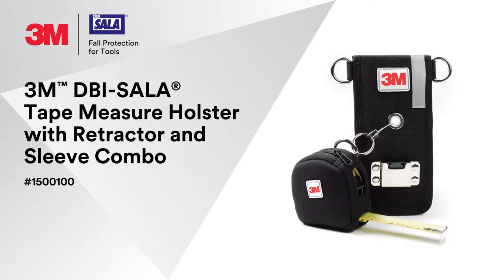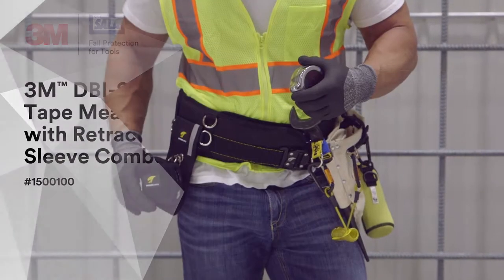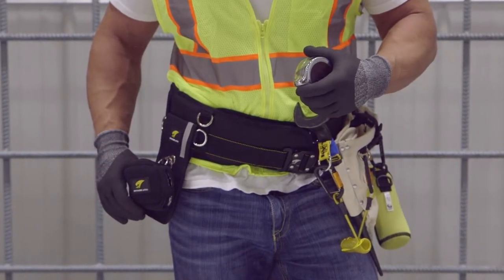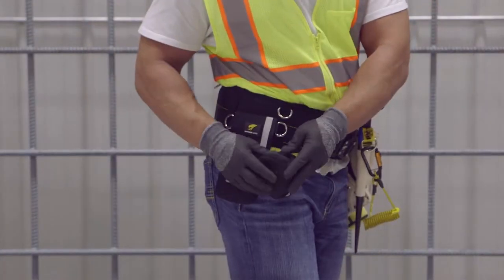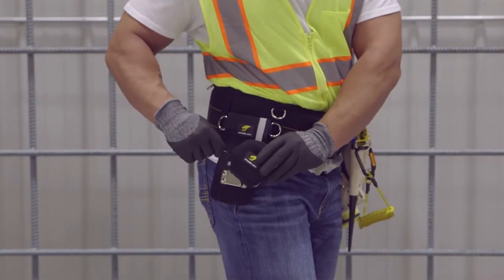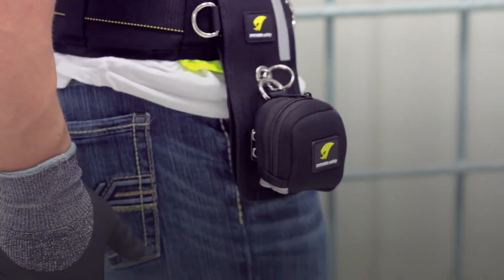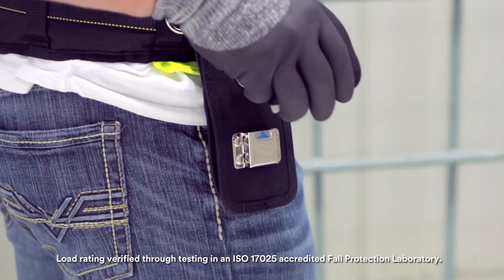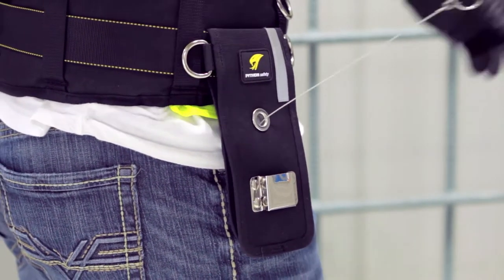How to properly use the 3M™ DBI-SALA® Tape Measure Holster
Designed to be used with virtually any tape measure or the optional tape measure sleve, the 3M™ DBI-SALA® Tape Measure Holster allows tape measures to be safely tethered and holstered. The Tape Measure Holster includes a retractor, and features Beacon™ High-Visibility Reflectors.